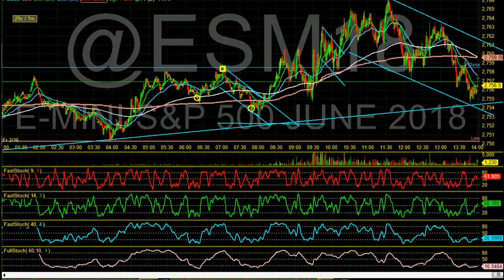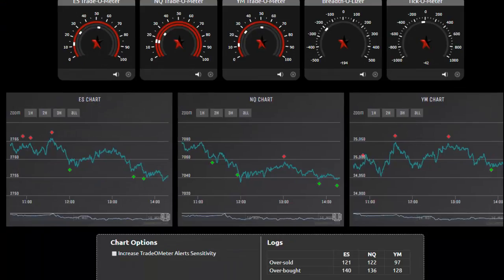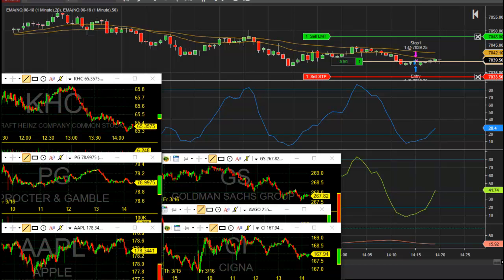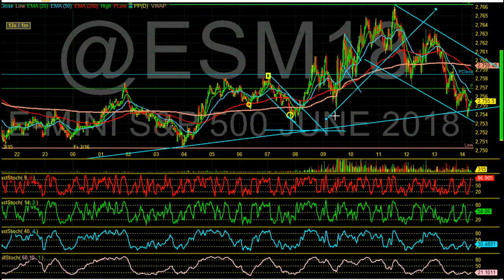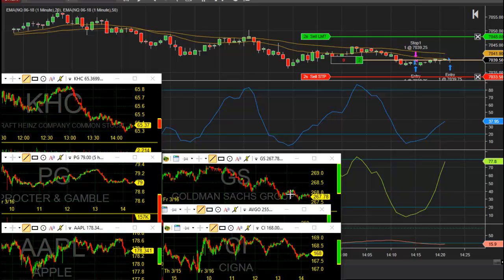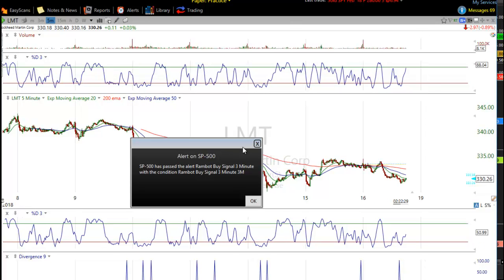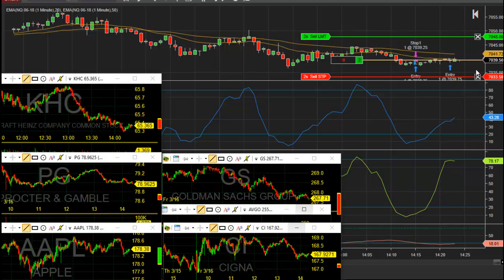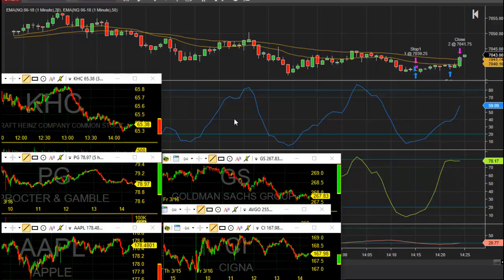Trading Channels using the DayTraderRockStar 1-2-3 Method Live Example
The alert system works on your mobile phone iPhone, or android, using an innovative method/app on your mobile device, basically turning your phone into a walkie talkie. DayTradingRadio.com 2019 Legal Disclaimer and Full Risk Disclosure; Another live example of trading a channel bounce. remember these are considered Playbook trades and are key in trading the HPS methodology. The key is having patience and letting this set up properly. I walk you through the trade.